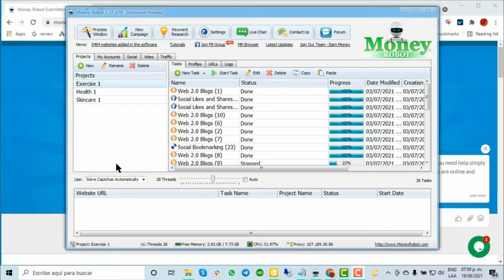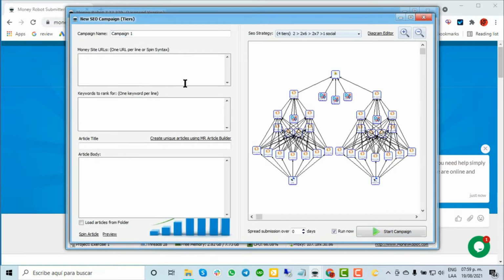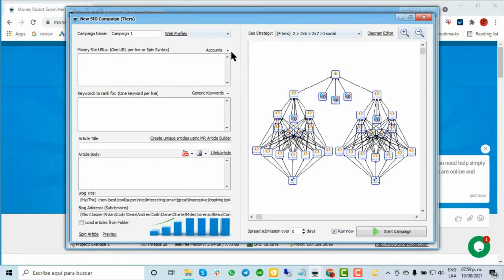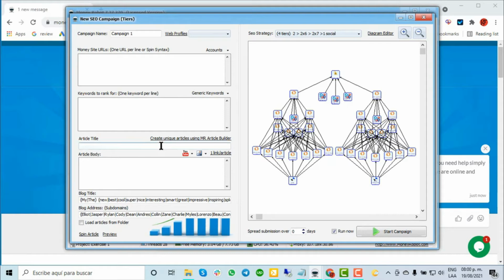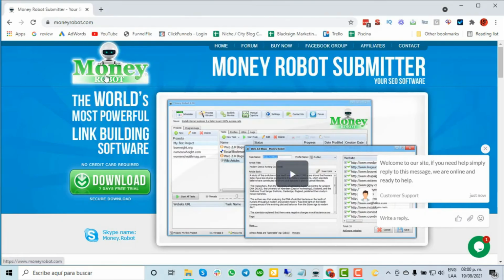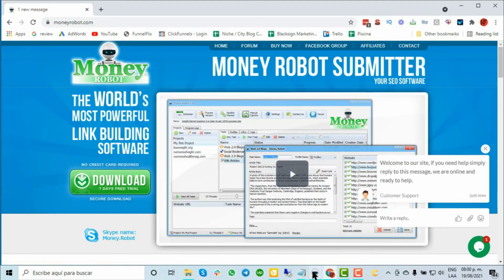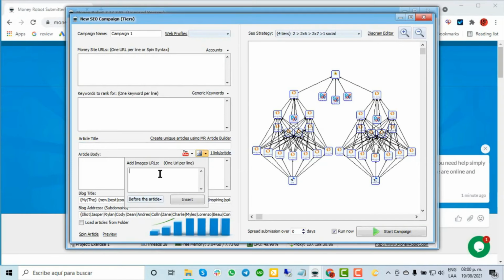How to add images inside a Money Robot Article